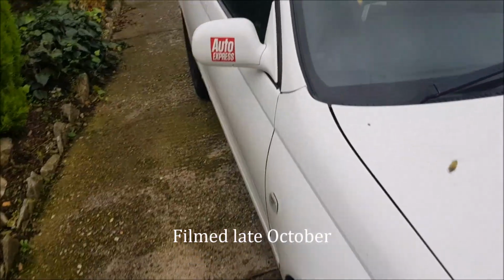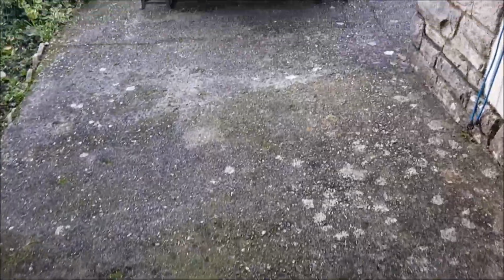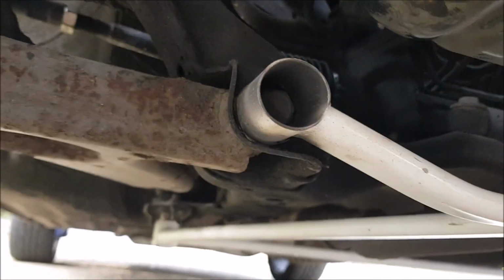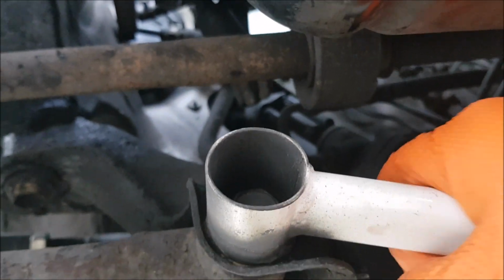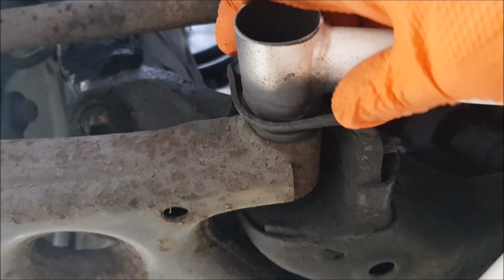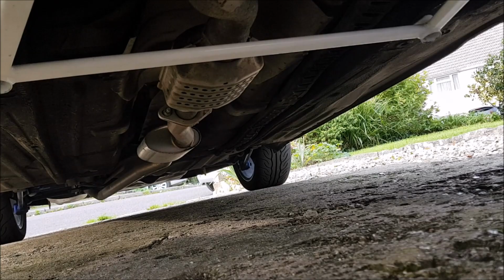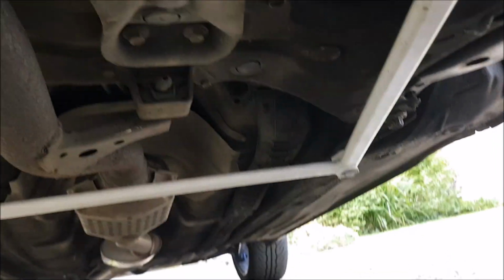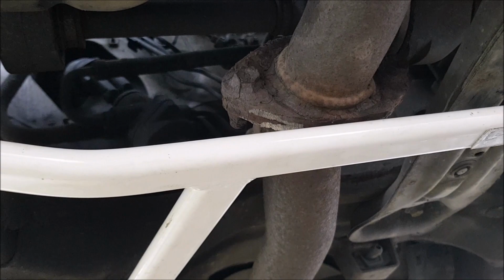Ultra Racing Lower Front Brace Install - The Carina Journey Episode 63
In episode 63 of the Carina journey I set about installing the lower front brace, and then enroll the help of a friend, who does a really great job installing the brace.

Credit Music - No Worries (feat. Dyalla) - Joakim Karud